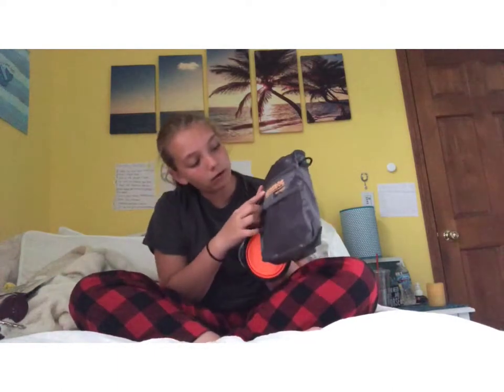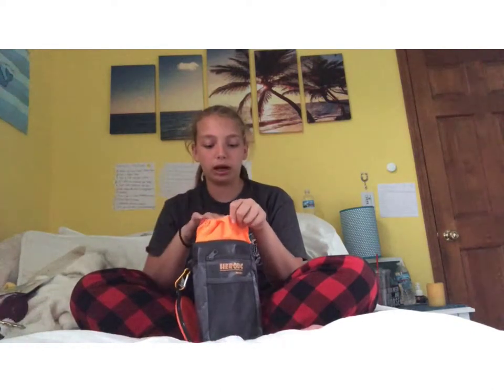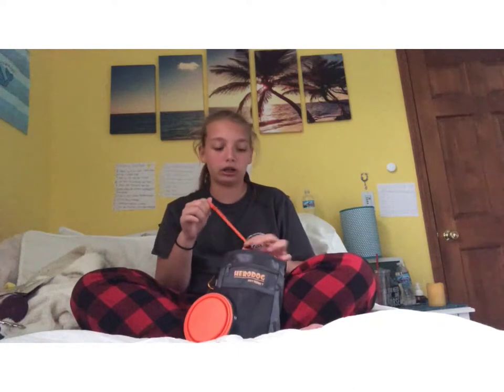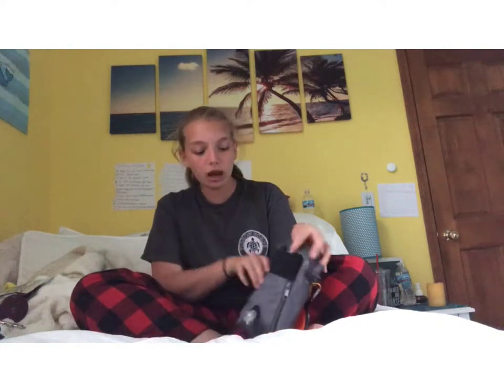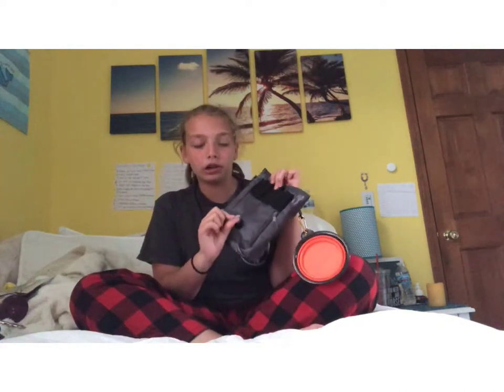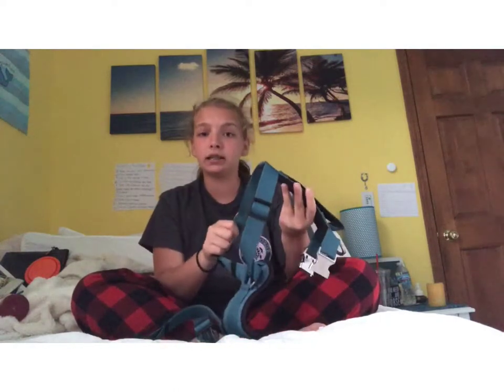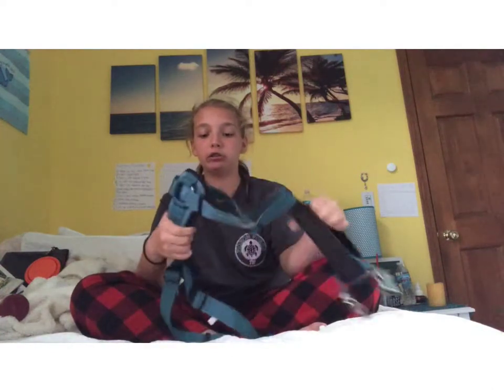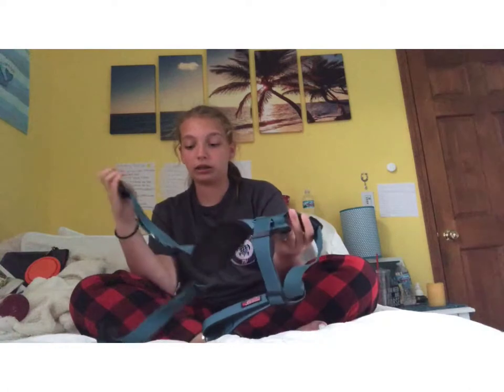Gear haul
Hey guys, so this is my very first ever YouTube channel. I hope I did okay.